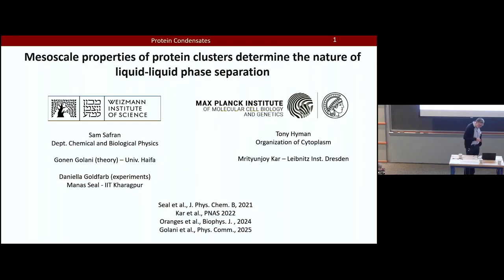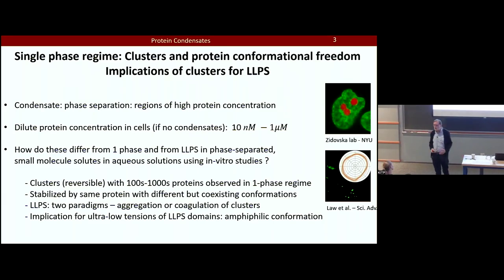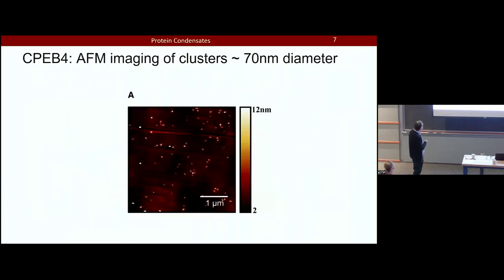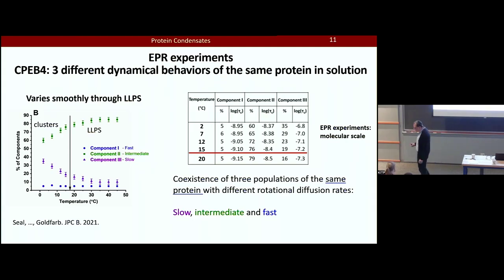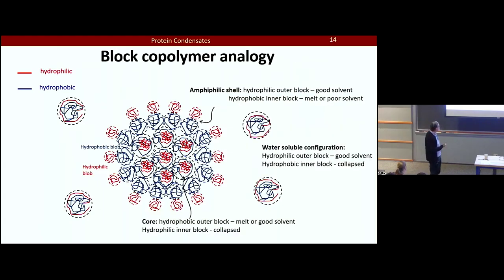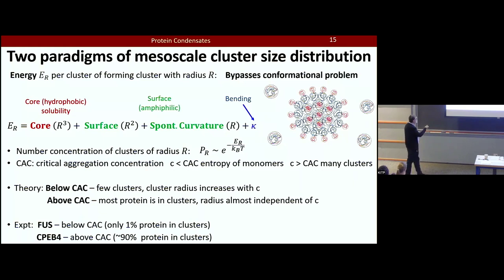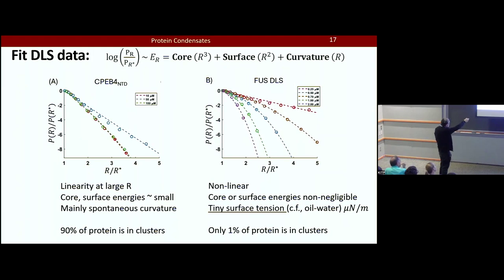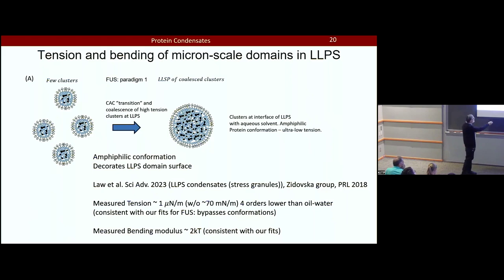Metabolic Activity to Animate Coacervate Materials | Sam Safran (Weizmann Inst.)